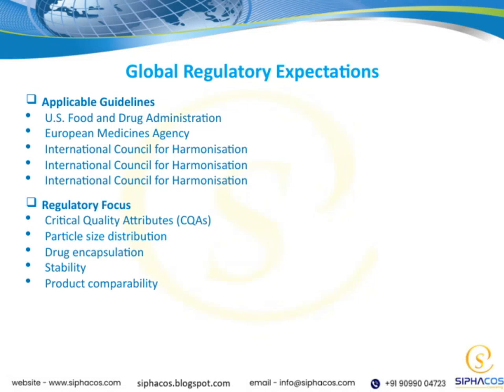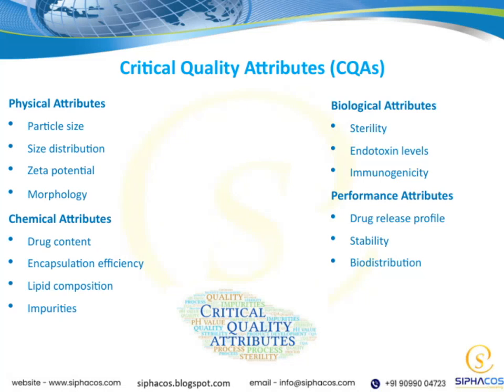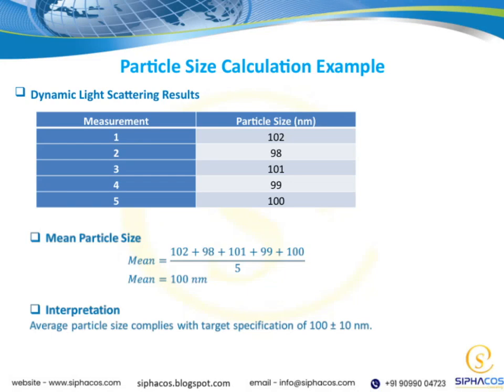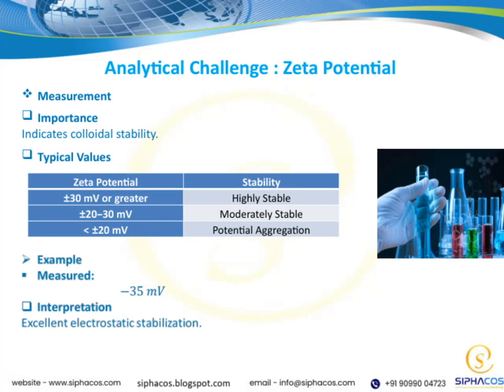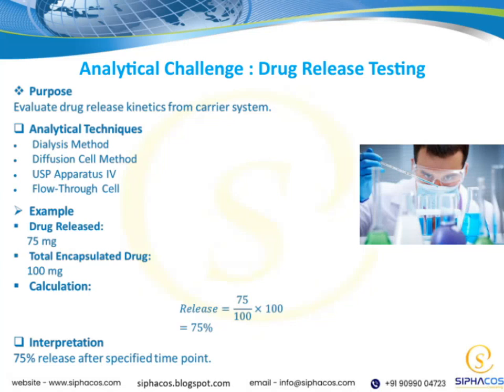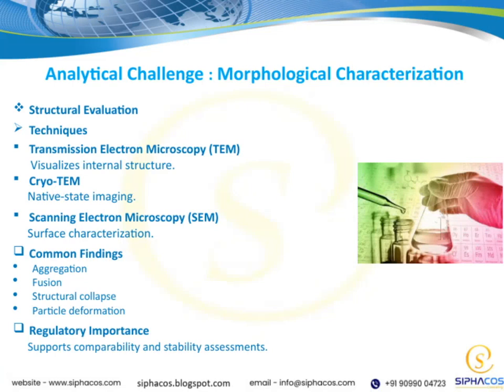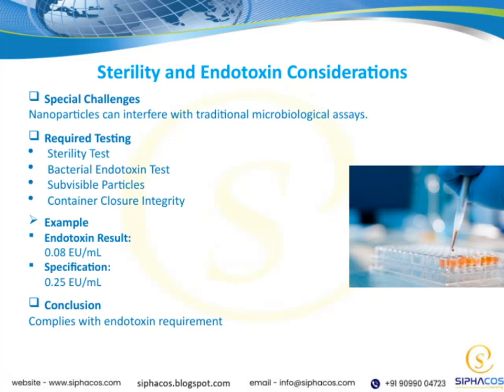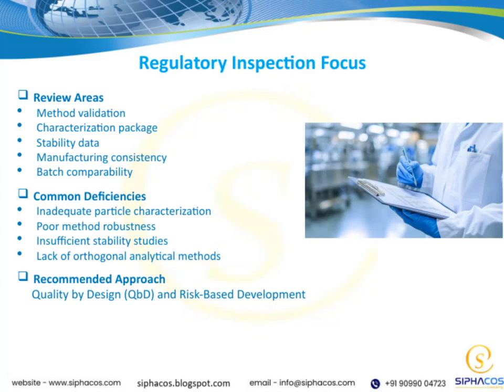#577 SIPHACOS Analytical Challenges in Liposomal and Nanoparticle Injectables